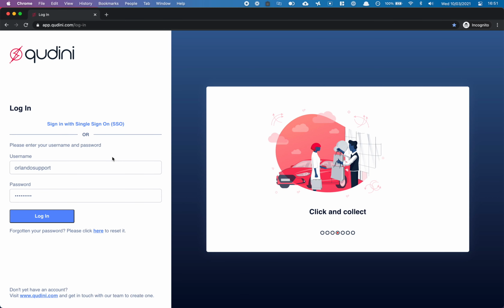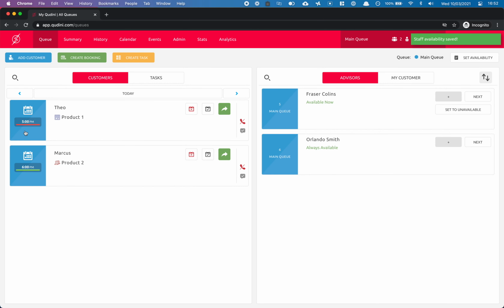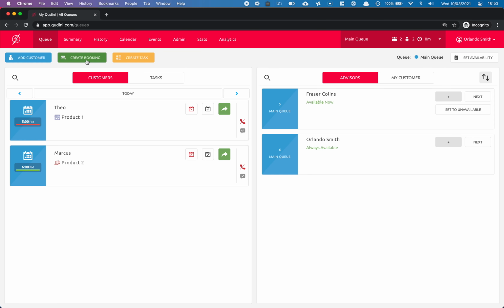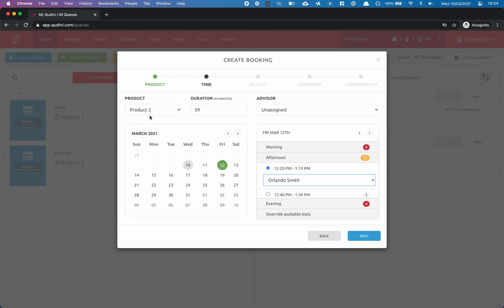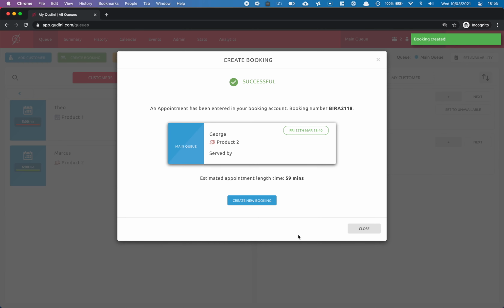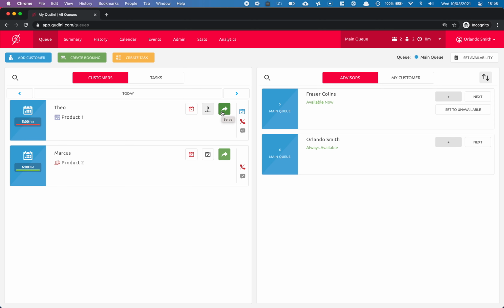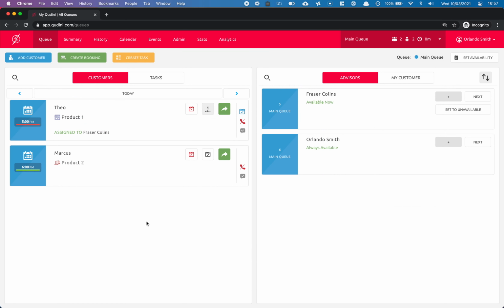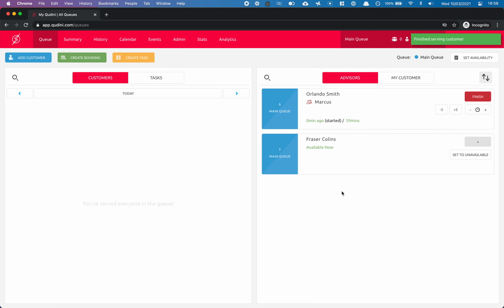Managing appointment bookings in Qudini